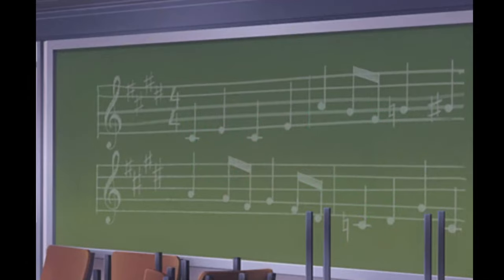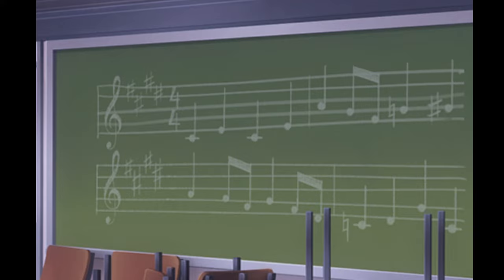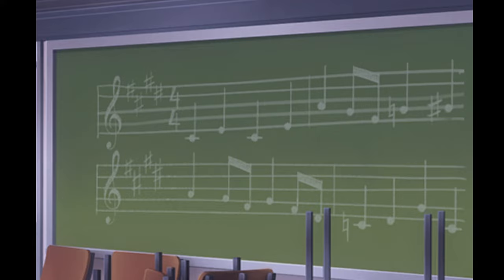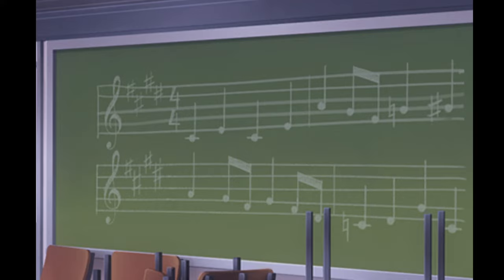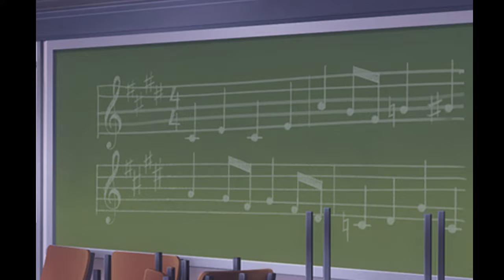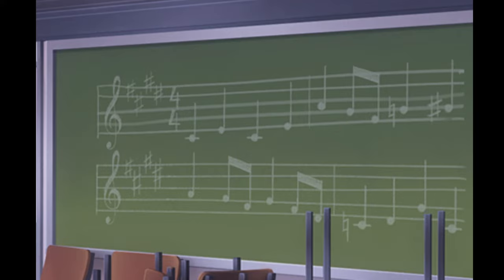HIDDEN PROJECT LIBITINA MUSIC??? | DDLC Plus Secret (Look at the pinned comment!)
Lemme know what you think!
Thanks to Ethan Gurner for the tip!

My Equipment
My headset: HyperX Cloud Revolver
My laptop: Dell XPS 15 9550
My editing software: Cyberlink PowerDirector

Akuri House and University Background Creators:
Knaifu Waifu & OhnoitsAvon

Sprite credits:
Natsuki's Dad: "Artwork by SovietSpartan originally created for the Doki Doki Literature Club mod "Doki Doki Rewind/Replay", by Chronos (Discord: Chronos#1609)"
School Uniform MC: Childish-N
Casual MC (modified from School Uniform): Miyuzette
MC and Joel hoodie sprites: gurogurl, ThoMysteriousY, and Ein Had A Motive
Monika Casual: Destiny PvEGal
Natsuki Laughing : NNDanny-Senpai
Sayonika sprites and press-release:
Natsayurika: AjTheYandere and Ein Had A Motive!